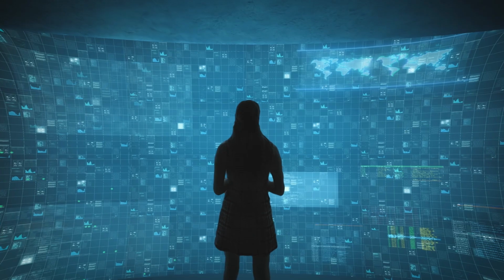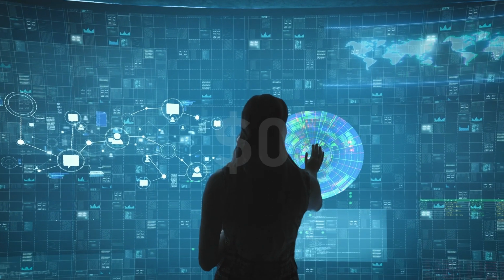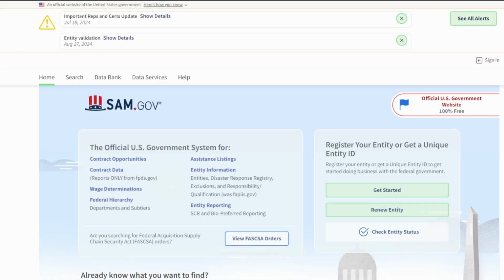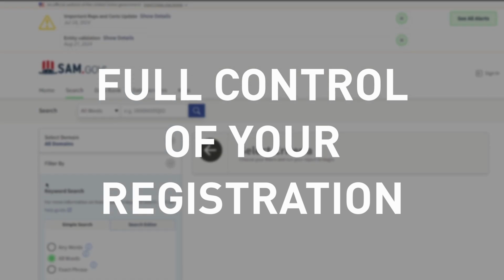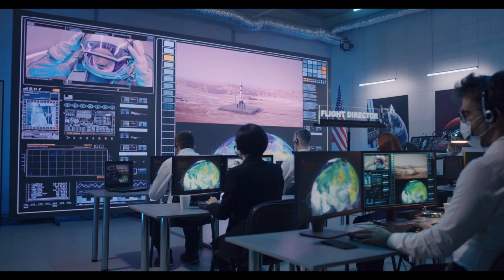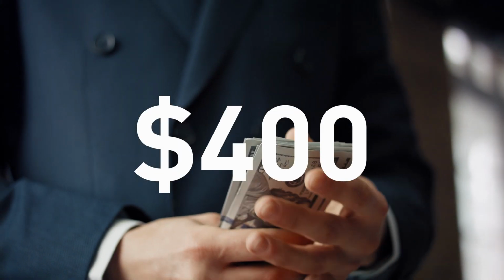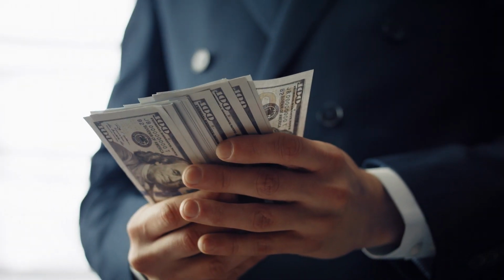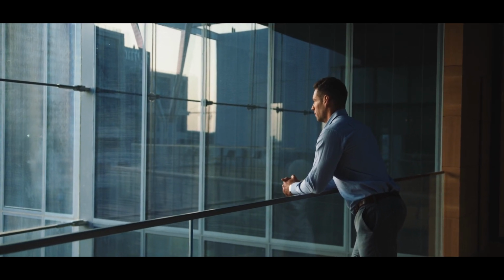Government Contracts 2024 The Secret to Winning BIG!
Have you wondered how much it cost to register your business to SAM.gov?
SAM registration is 100% FREE. And it is simple. There is no need to hire a consultant only for SAM registration. In fact, I truly believe if you are this far in the process, you can do it yourself. There are all sorts of sources that help you with the registration process. Blogs, videos, groups. Information is out there.

Go out and get registered!

✅ Timestamps ✅
0:00 - Introduction
0:30 - Why You Should Navigate SAM.gov
0:50 - SAM Registrations are FREE
1:35 - Sources That Help You Register On SAM
2:36 - Summary

📚12 Laws for Government Contracting Book📚